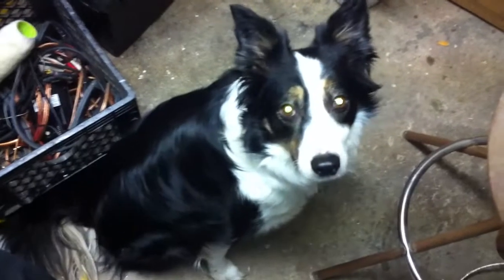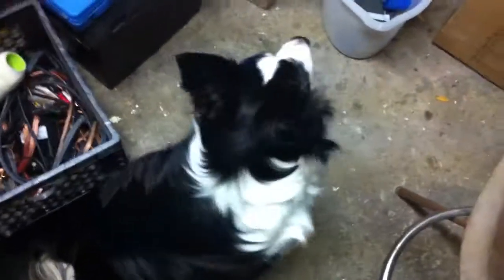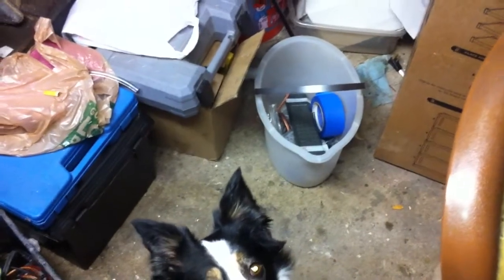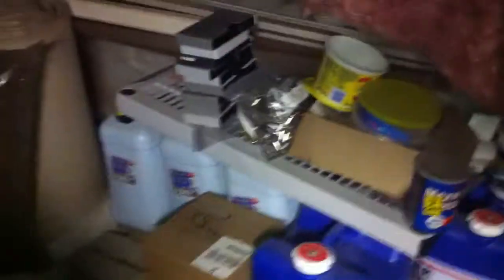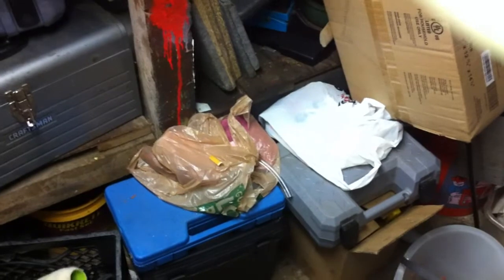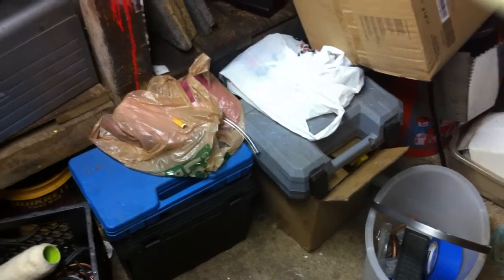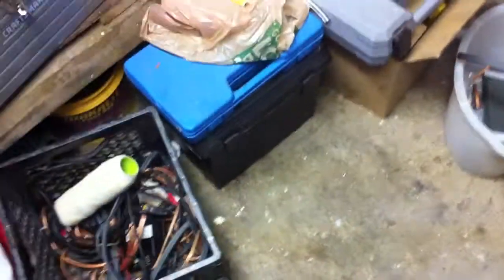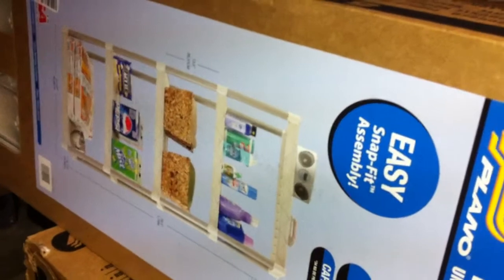It happens to us all at some point. Now, I've gotta fix it.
It happens to us all. I didn't think it was as bad as it was until I started to clear it out.. Happens to be worse than I thought.